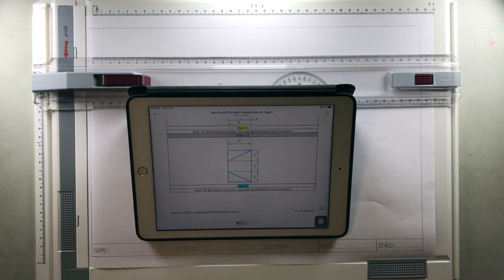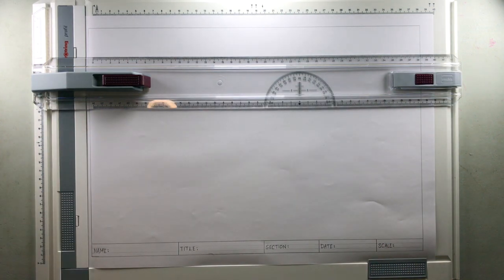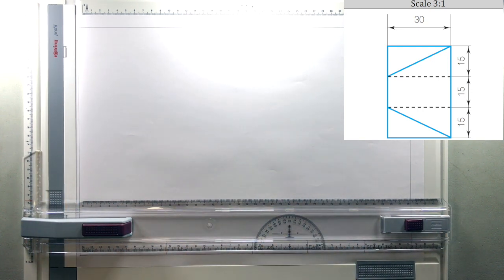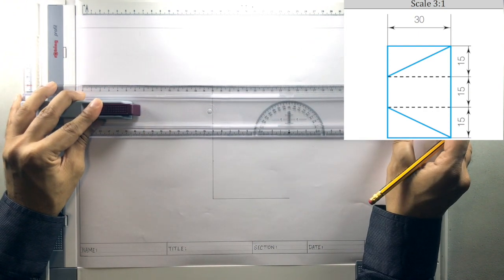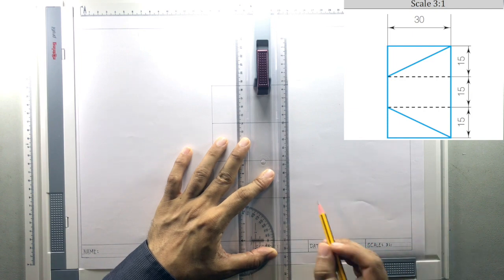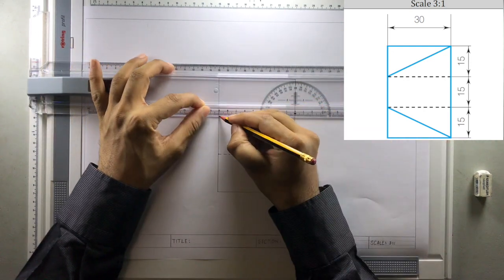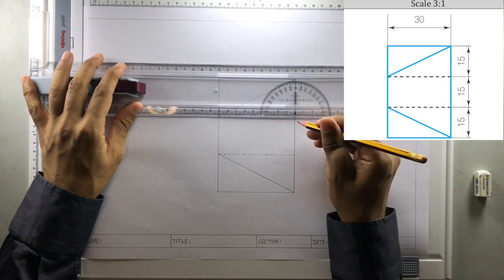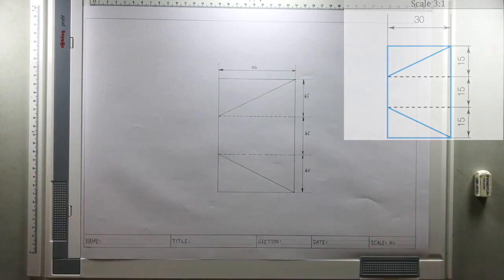Use A3 Drawing Board-Task 2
This video is about Use A3 Drawing Board. In this practical assessment, you have to draw the given models shown figure (in video) in the scale of 3:1. (on A3 paper) using drawing instruments with appropriate drawing
border and title block